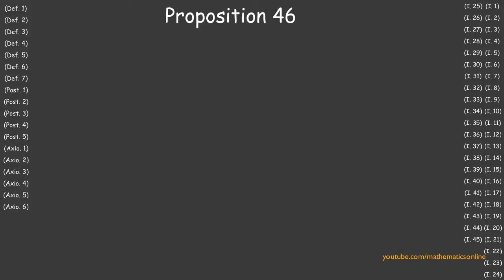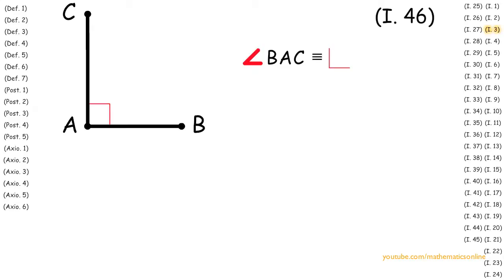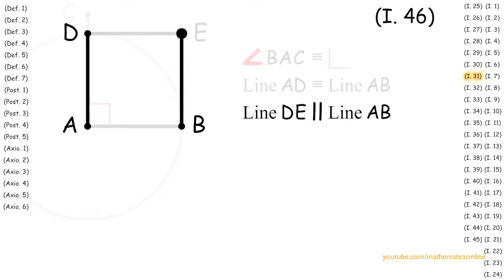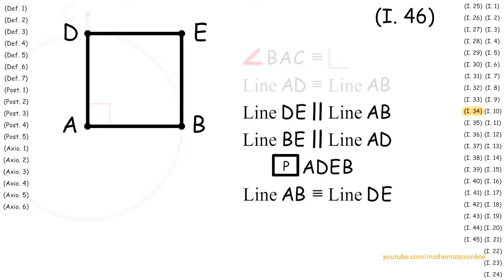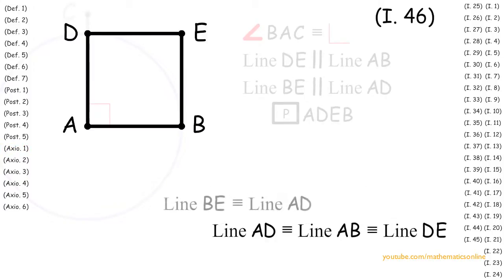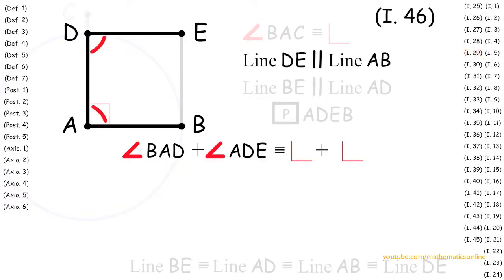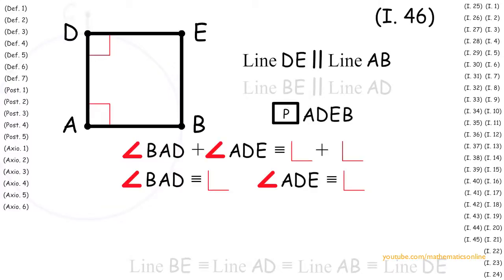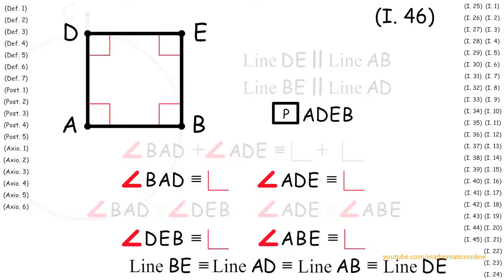(I.46) Construct a square from a given line, Proof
Learn this proposition with interactive step-by-step here:
coming soon

In proposition 46, of Book 1 of Euclid's Elements, we prove that with any given line, we can always construct a square.